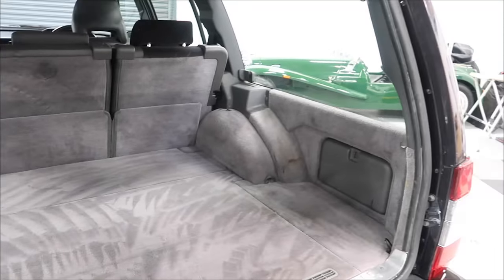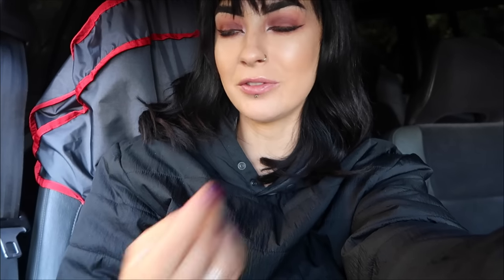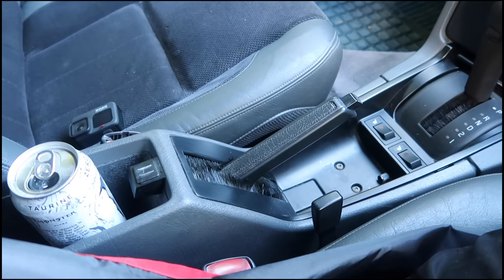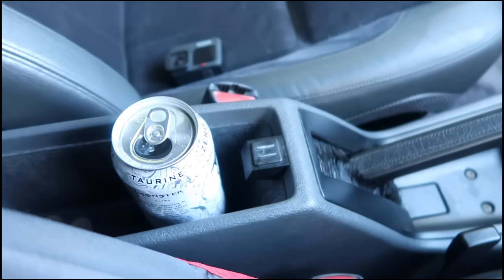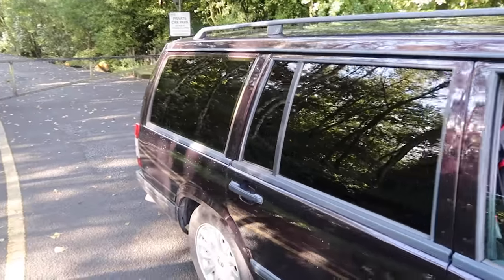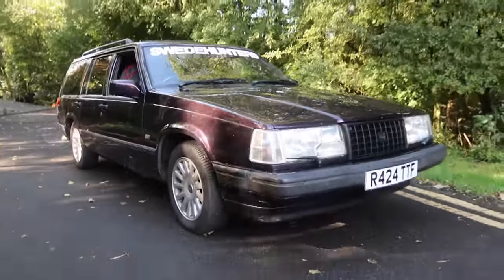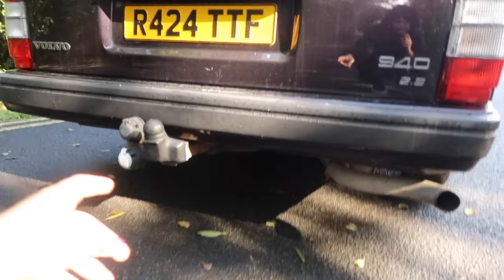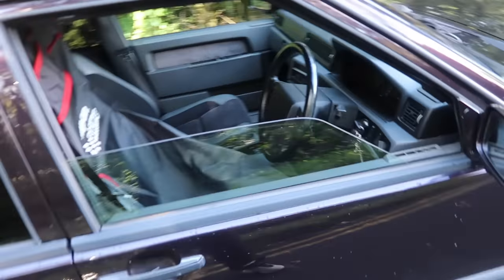Volvo 940 - A Good Clean & Some Limo Tints!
Hey!
Pride & Performance in Preston for;
A full detail prep & decontamination, 2 stage machine polish, wax & a light interior valet. It was so good to see that Purple pop! :D Obviously there are some bits of paint beyond repair but for a 22 year old, he sure did look lovely!
Then I got my windows tinted at Luna Window Tinting in Eccles.
I went for the darkest tint available.
Wheels in the next video hopefully!

Video edit by Jonathan Hill.